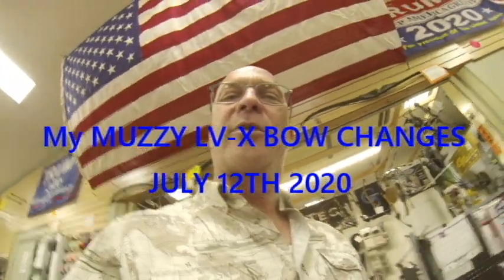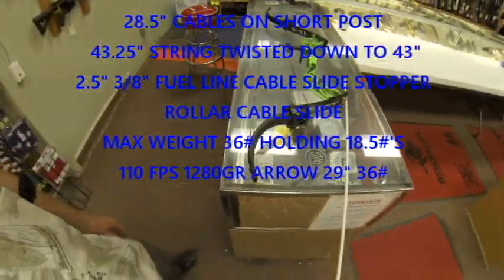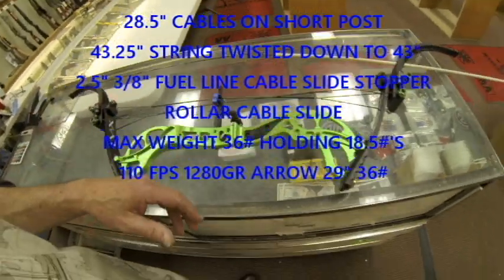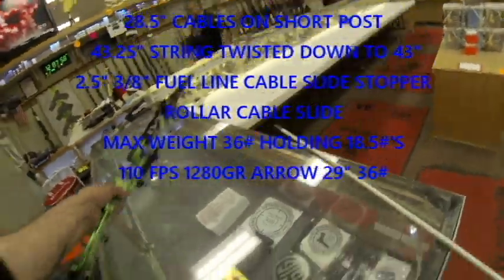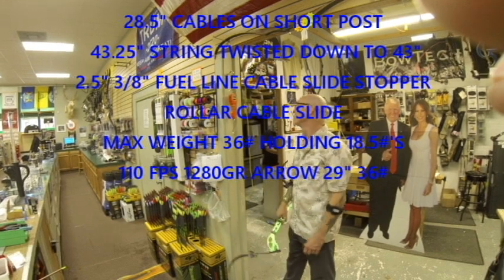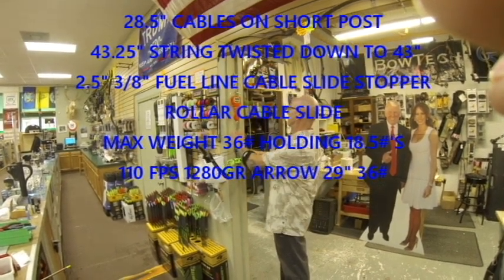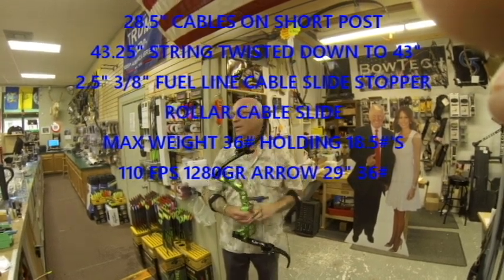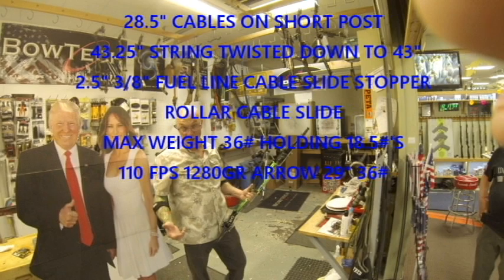MUZZY LV-X BOW FIXES , STRING & CABLE LENGTHS REVIEW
I took a little break from getting back to this bow but I have come up with a few changes that might make this a better bow for some people. These are the changes I used to get it to this point. I did also replace the stripped limb bolts they shipped and the limb bolt receives. Please use ample grease on the limb bolts & receives. I also cleaned up the crappy threads in the riser with a good tap.
String length 43 1/4" twisted down to 43"
Cables 28 1/2" over all with double yolks
Roller Cable Guard
3/8" Fuel Line 2-1/2" long
This ended up shooting a 1280 grain arrow at 110 FPS
 29" draw @ 36# peak weight {max weight 38#}  holding weight 18.5#